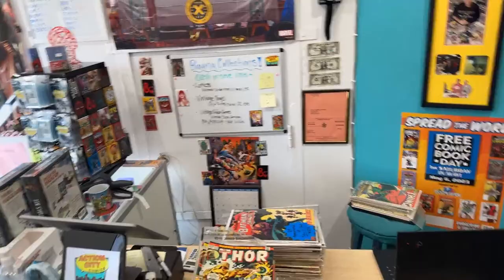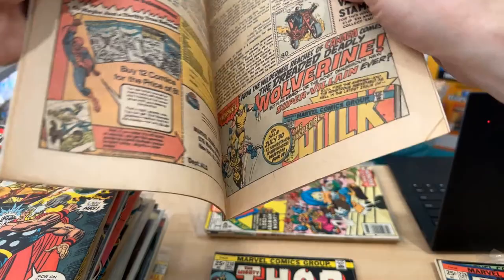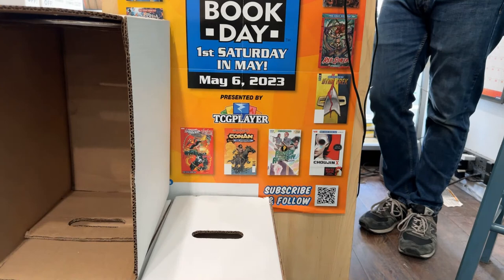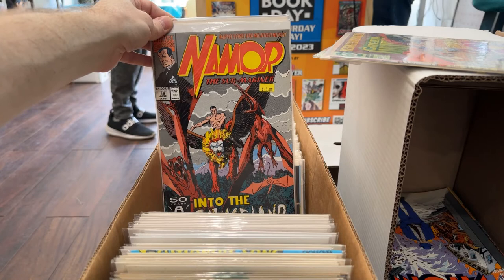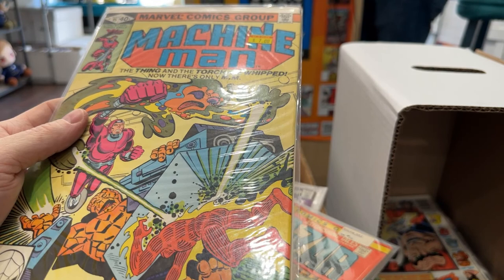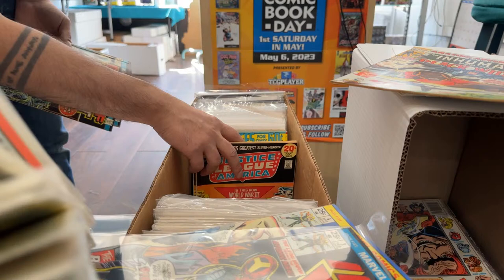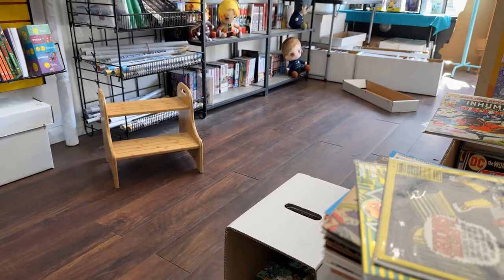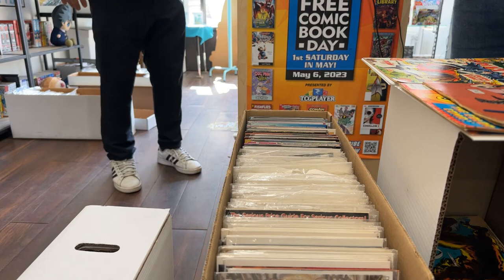Sorting Comics at Action City Comics in Greenpoint Brooklyn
Look out for the Brooklyn Invasion Comic Show this Sunday 10 Am - 5 PM at 148 Frost Street in Williamburg section of Brooklyn. In this video I help sort comics at Action City Comics and show you guys some of the books Eric is bringing to the convention.

Don't Miss Out on FREE Comics and $15 OFF Your First Purchase! Join Whatnot Now with My Invitation Link:

Here are some practical ways to support Pop Comics and help the channel grow, enabling me to create even more exciting comic videos for you.

3) Watch multiple times
4) Share with friends

PopFuzz
123 Wythe Ave